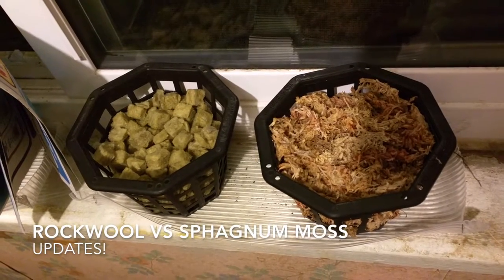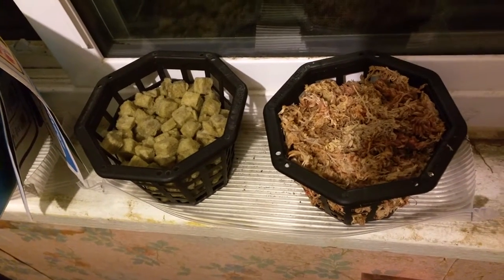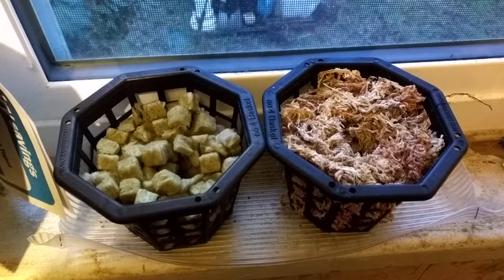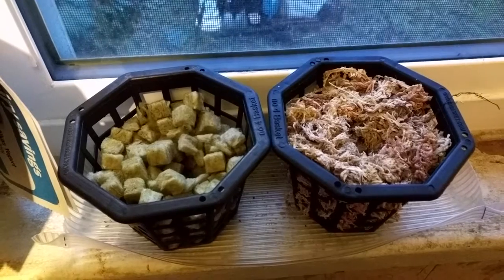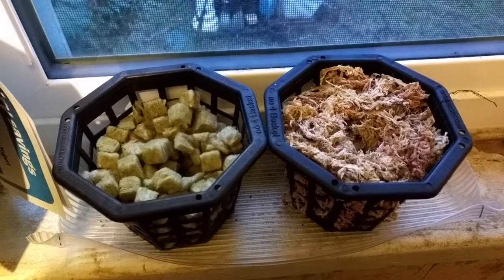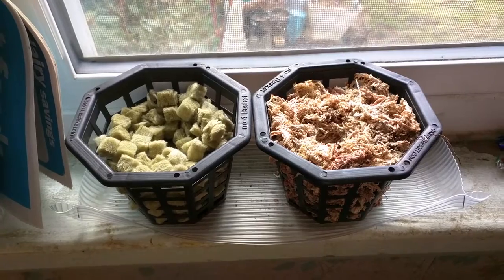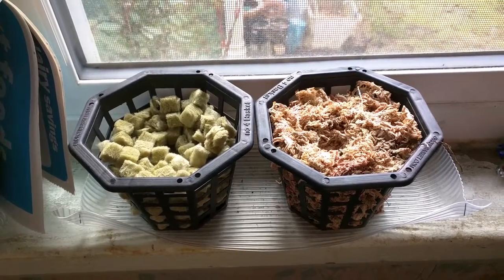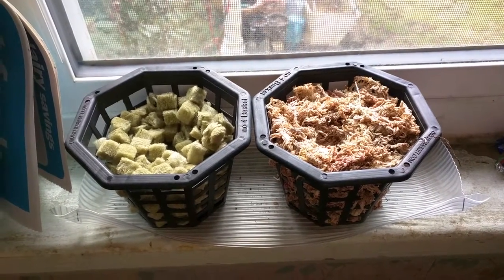Rockwool vs Sphagnum moss updates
Updates were filmed over the course of 7 days. :)